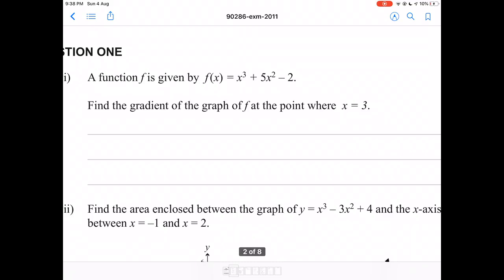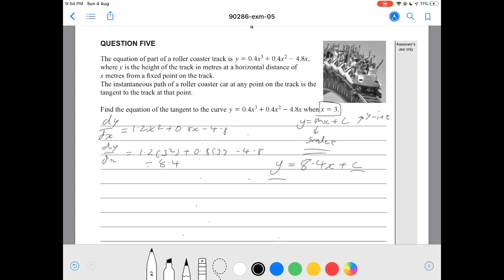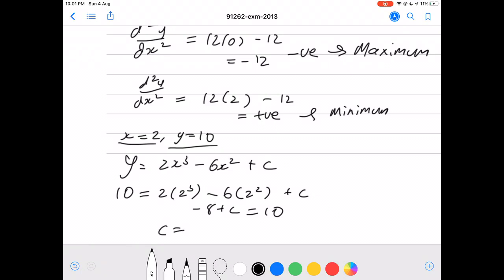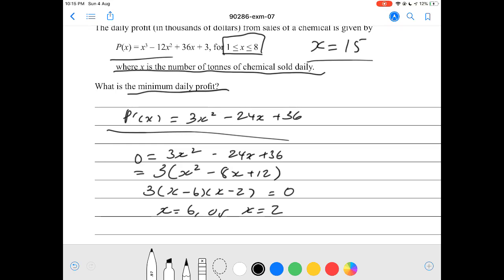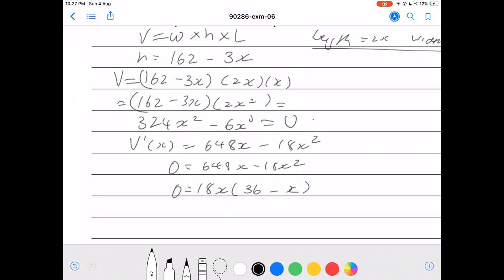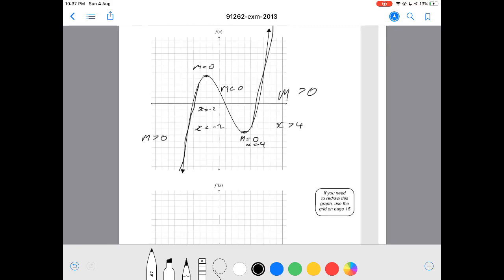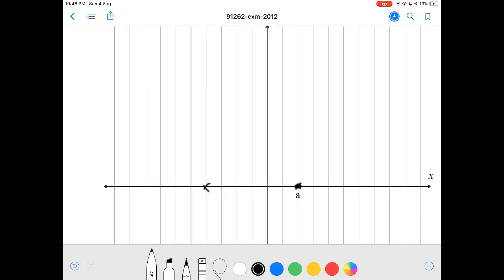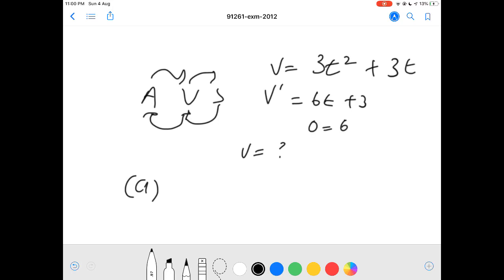LEVEL 2 CALCULUS SUMMARY